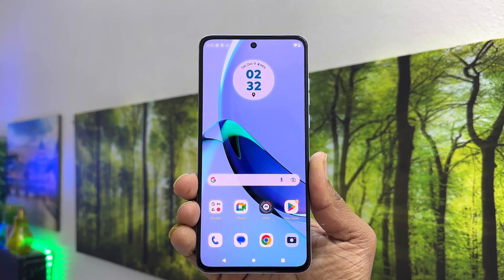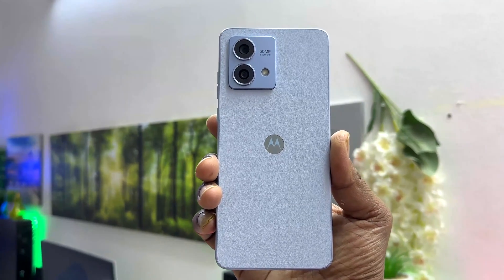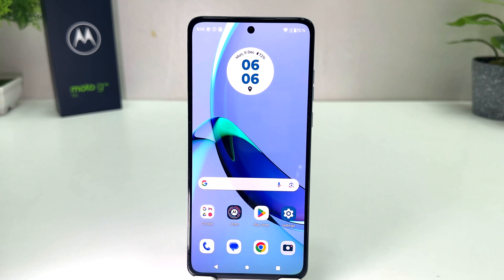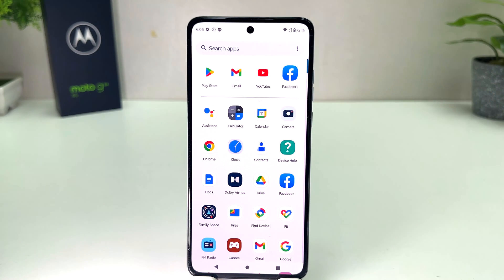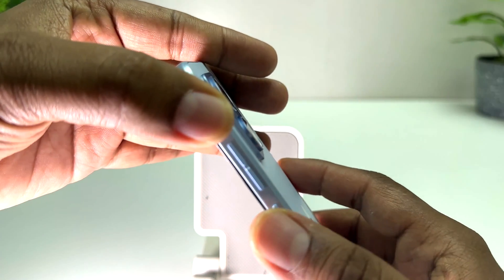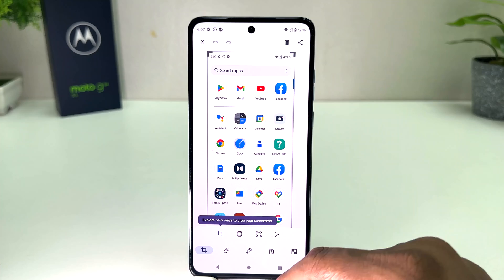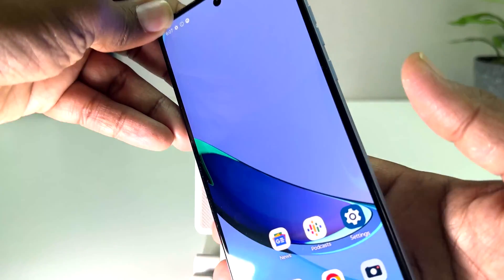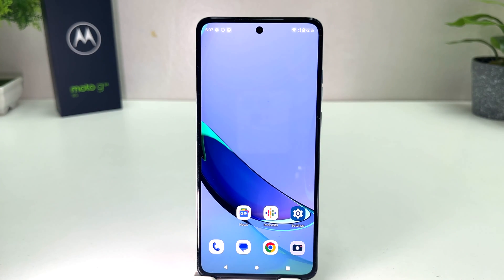How to Take screenshot in Motorola Moto G84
How to Take a Screenshot on Motorola Moto G84. At first, go to the screen or area where you want to perform the screenshot operation.
Then, once you hear a shutter sound or you see an animation on the screen you can release the pressed buttons. That means that you have successfully taken a Motorola Moto G84 screenshot.